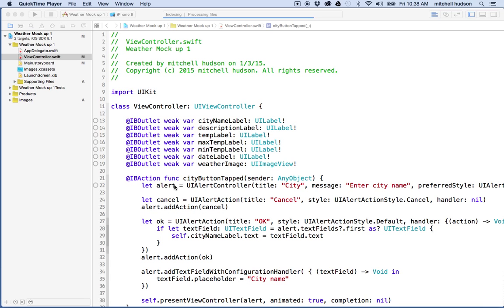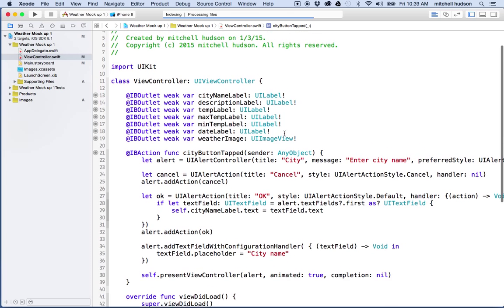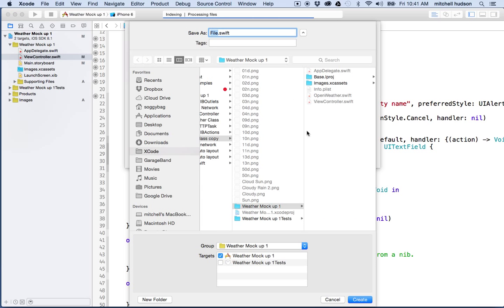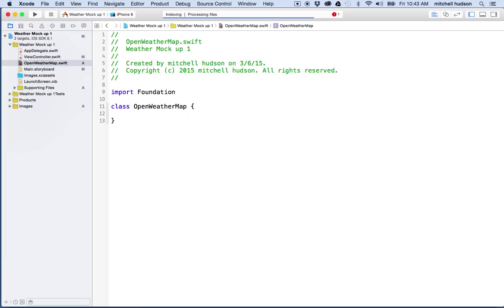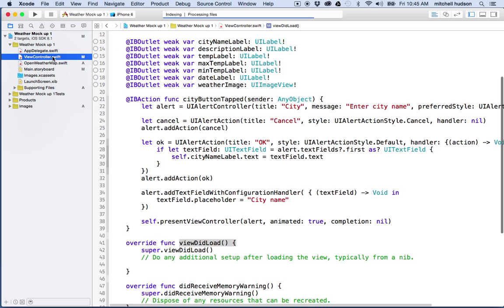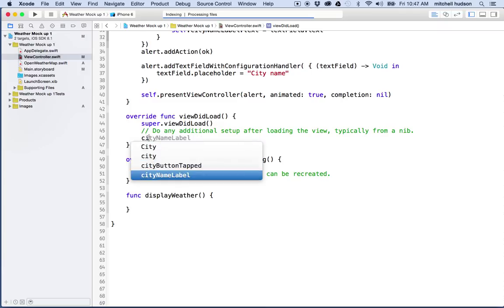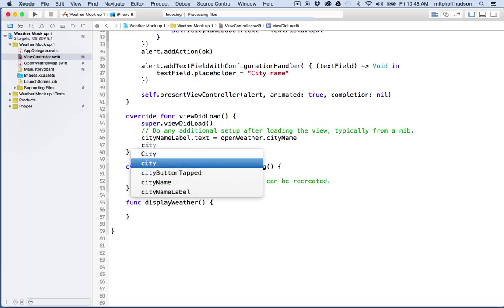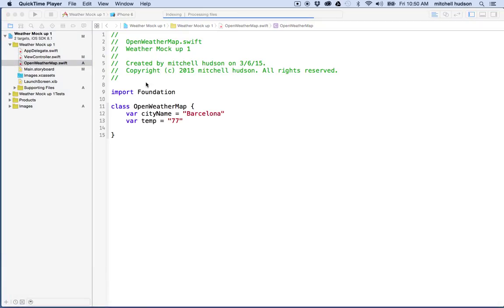1 Xocde Weather App OpenWeather Class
Xcode Swift Weather App connecting to openweathermap.org. Creating a class to handle openweathermap connection.